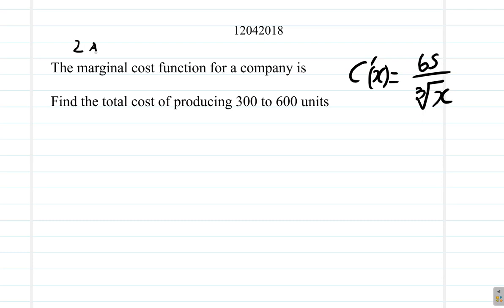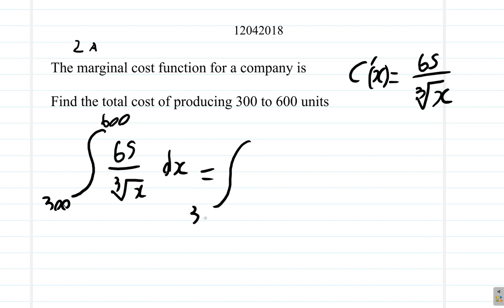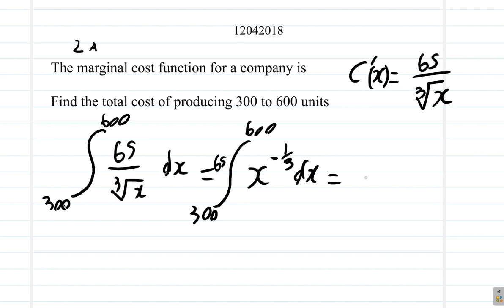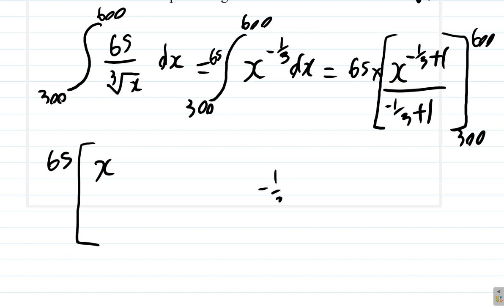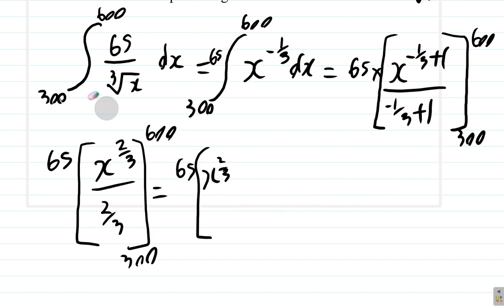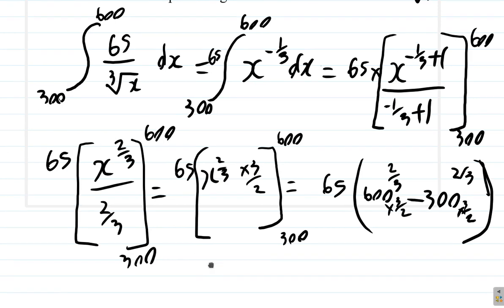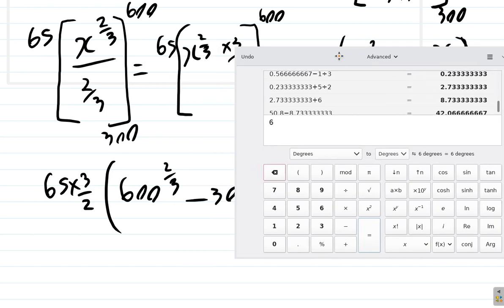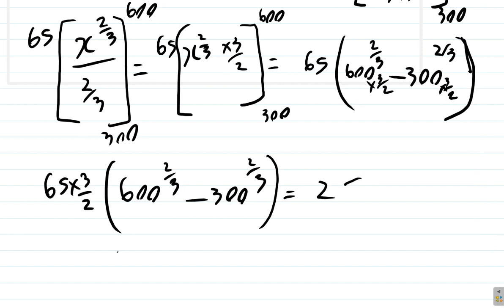2a Total Cost from Marginal Cost